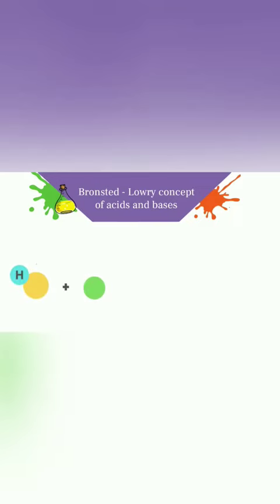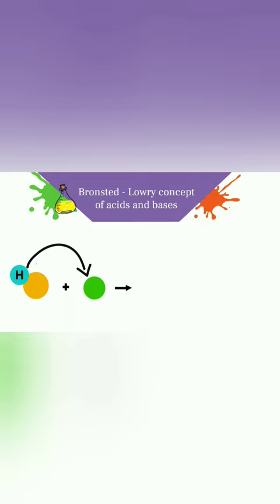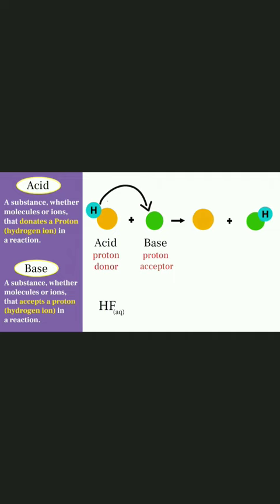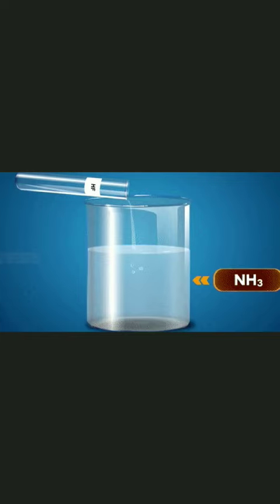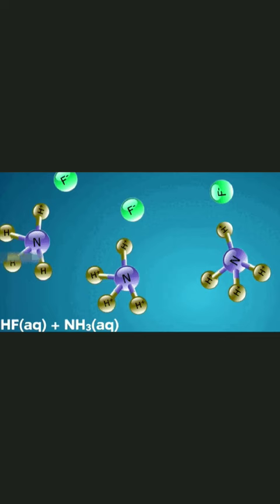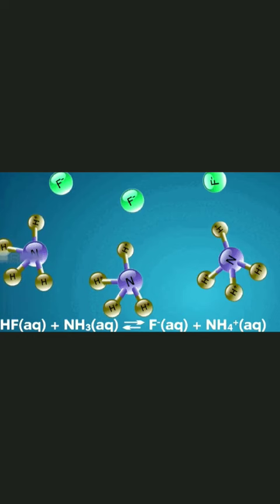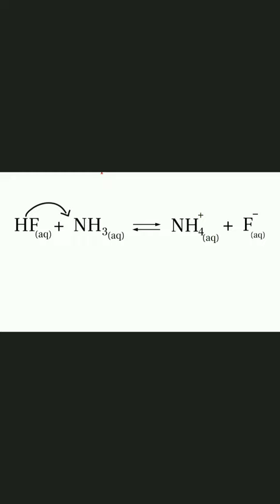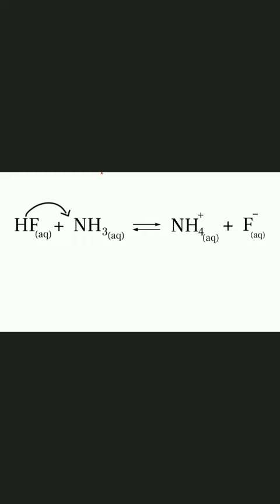Bronsted-Lowry concept.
In this part, we will learn about the concept of Bronsted and Lowry and its definition of both the acid and the base, as the acid is a proton donor and therefore is the substance in which the number of its hydrogen atoms decreases. In contrast, the base is a proton acceptor and therefore is the substance in which the number of its hydrogen atoms increases. Depending on that and by observing the changes in the equation, we will review many chemical equations, and we will determine the acid and the base in those reactions quickly and clearly.